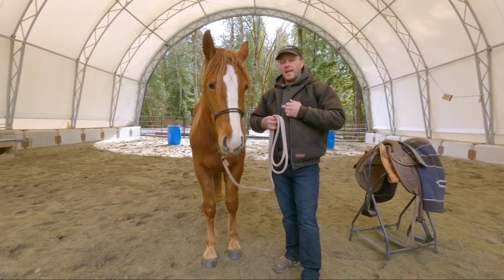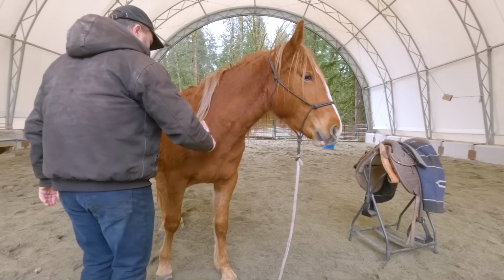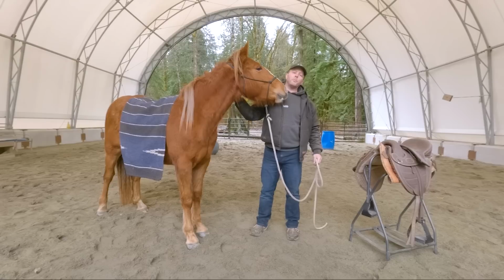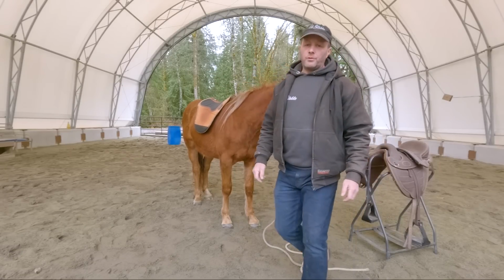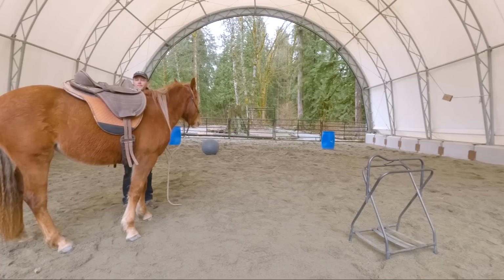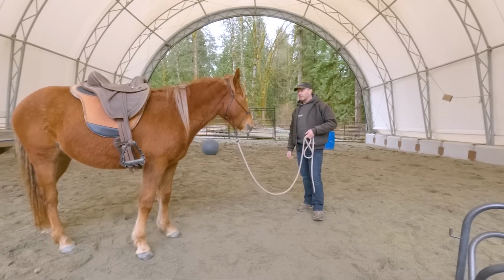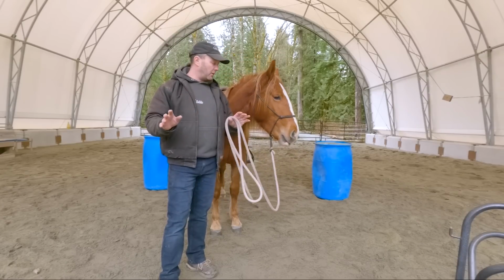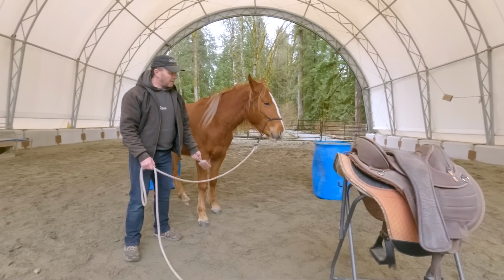Annie's First Proper Saddle Training And Groundwork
In this video I take you through how I like to see a horse be saddled for the first time. Annie is a B.C. Wildie or Canadian Mustang and is just coming up on being 2 years old. So it's time to get on with seeing how she goes about with a saddle on her back and cinched up.
Become a member for extra videos and information! It also really helps around here for the horses and helps me make more and better videos for this channel

If you're looking for specific answers to specific questions, try our second channel Stable Horse Training Academy